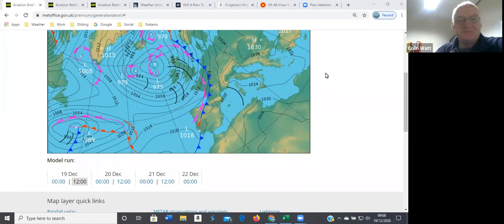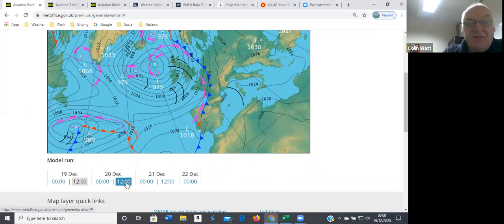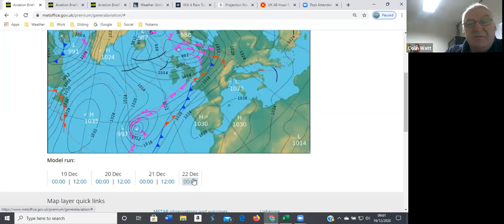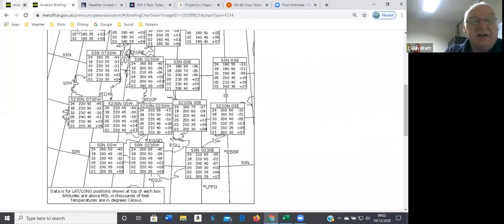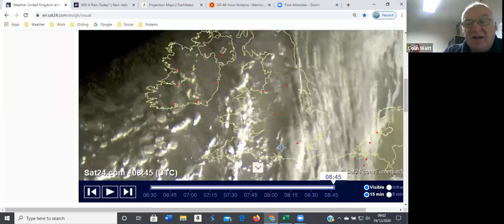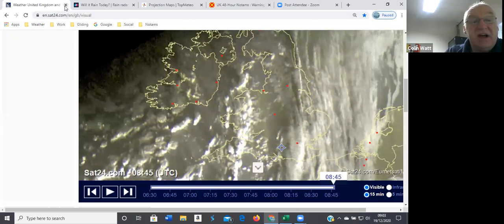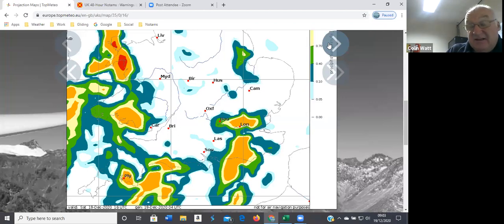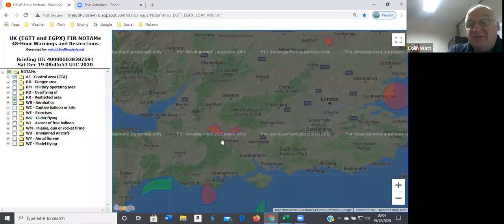Lasham Daily Flying Briefing on the 19th of December 2020.